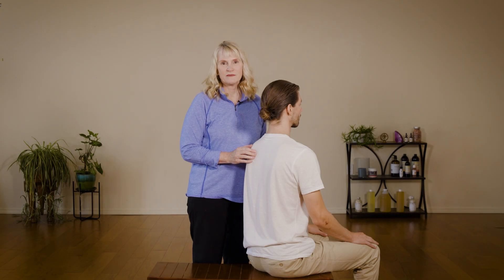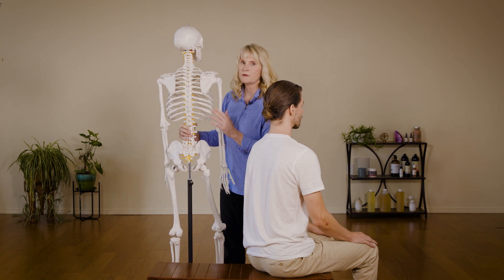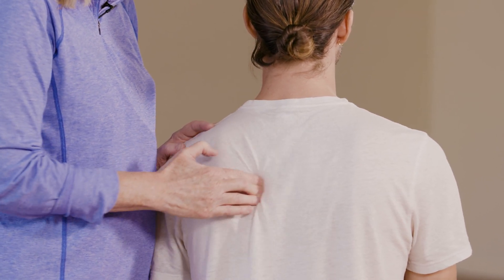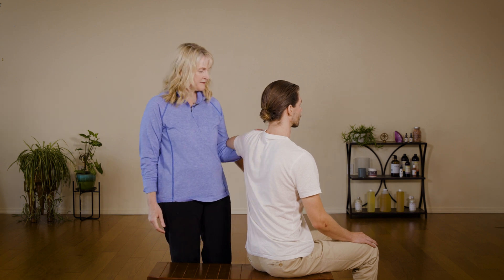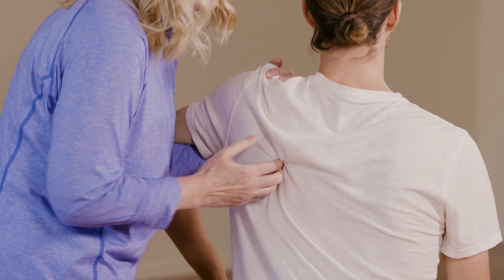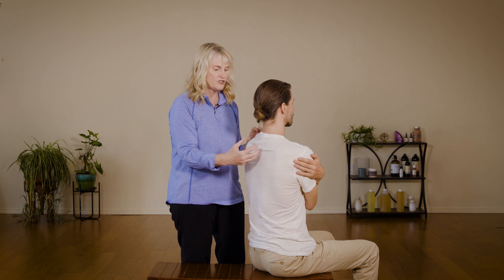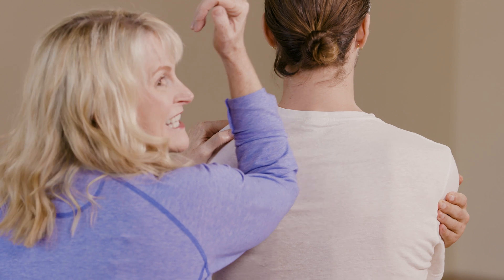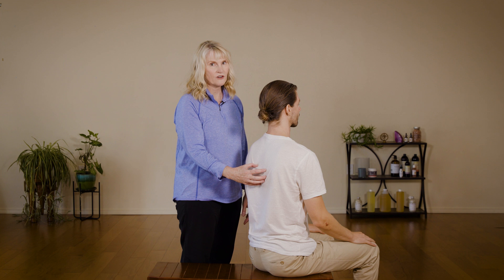Dr. Susan Salvo - Instructional Demonstration of Massage Techniques and Anatomy - Shoulder Blades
Dr. Susan Salvo (LMT, EdD, BCTMB), the Director of Education at the New Mexico School of Massage, guides prospective students through this demonstration of massage techniques and anatomy that can be applied between the shoulder blades / scapula.

To find out more about Dr. Salvo and the other talented faculty at the New Mexico School of Massage, visit us